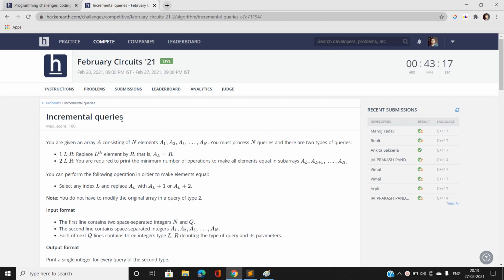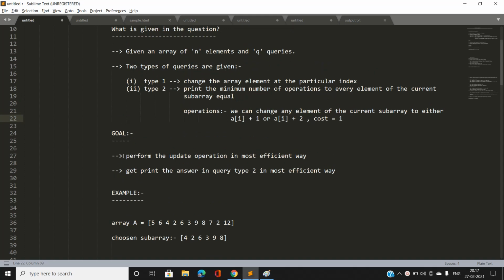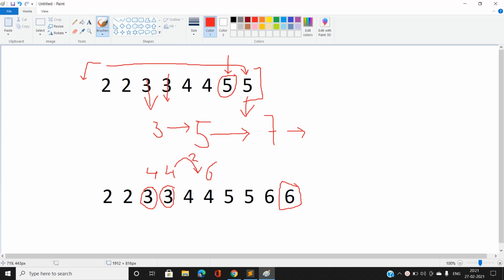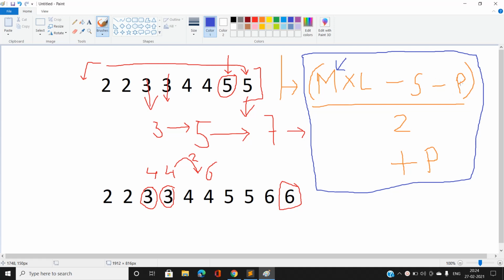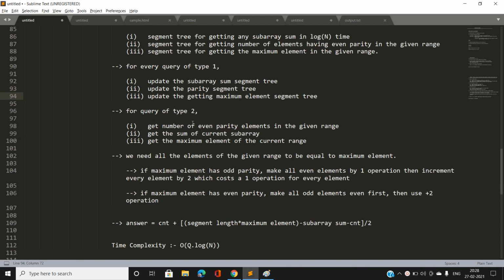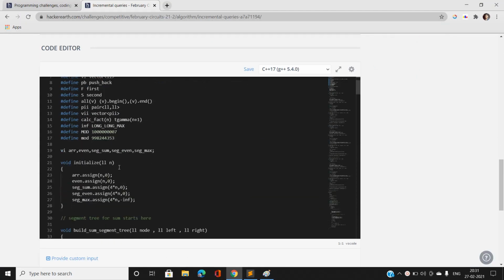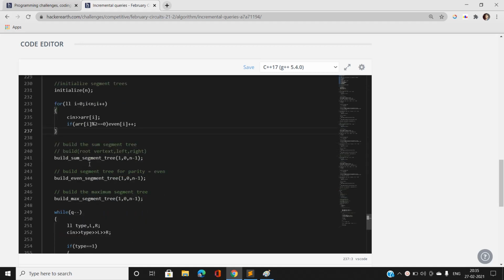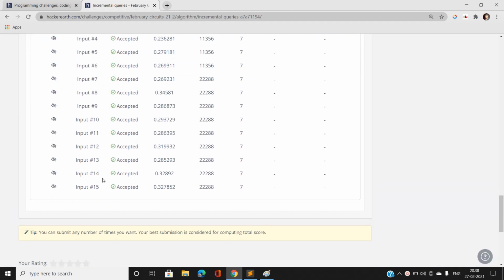INCREMENTAL QUERIES | HACKEREARTH FEBRUARY CIRCUITS 2021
This Problem is basically, uses advanced data structures like segment tree to perform range update query, in most efficient way.

Time Complexity:- O(QLOG(N))
Space Complexity:- O(4*N)

Timestamps:-
Introduction:- 00:00
Explanation of Problem:- 00:20
Explanation of Problem With Example:-  01:48
Explanation and Code :- 06:10